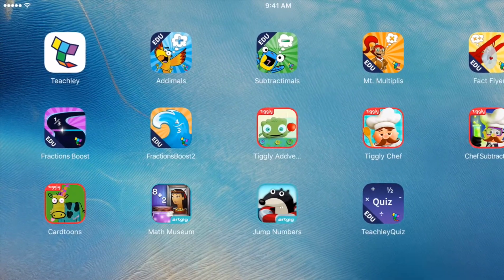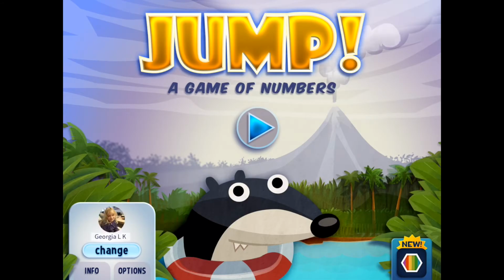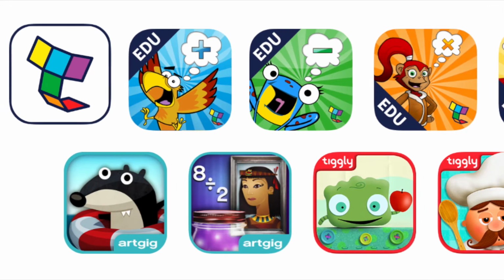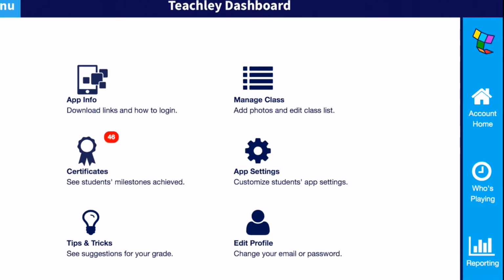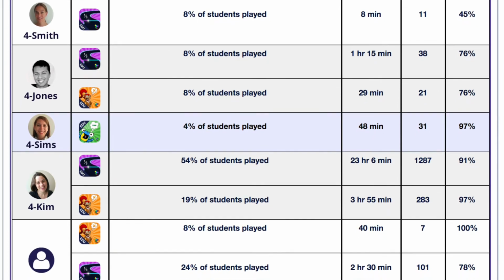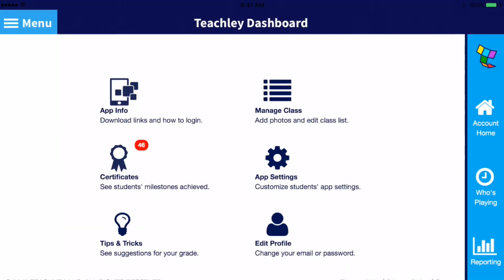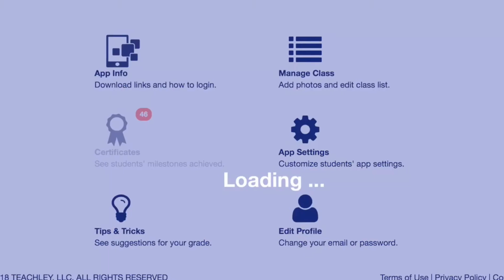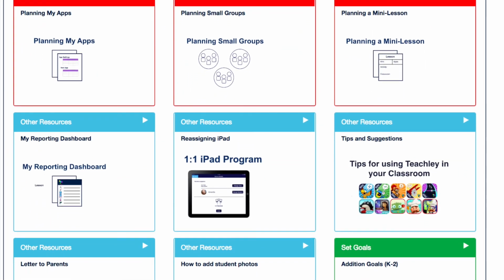SDK 10 min